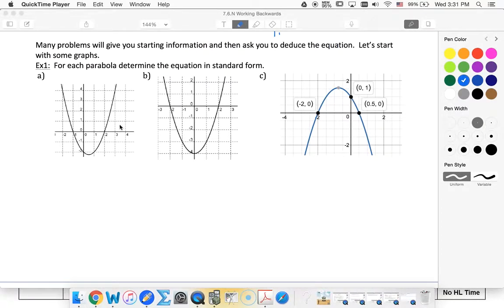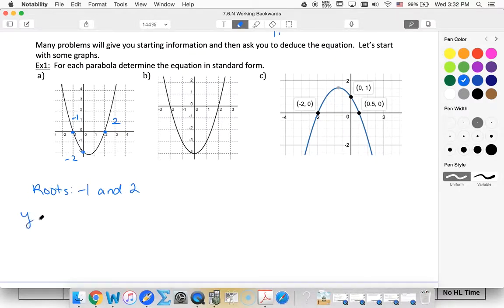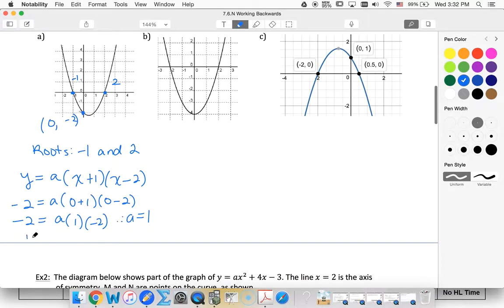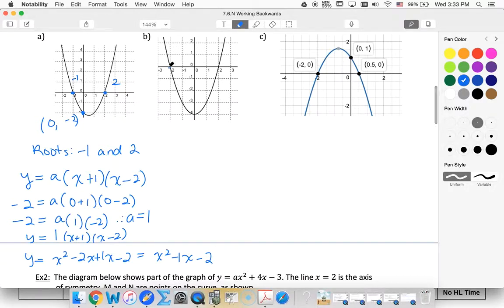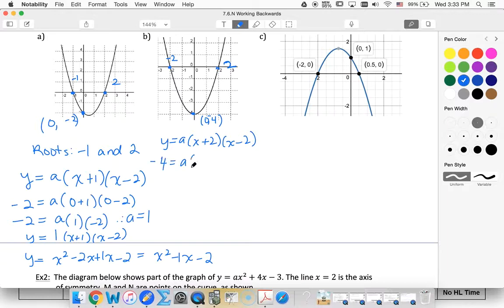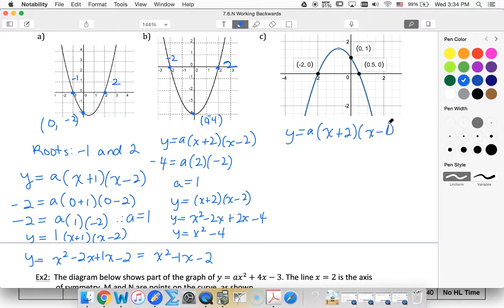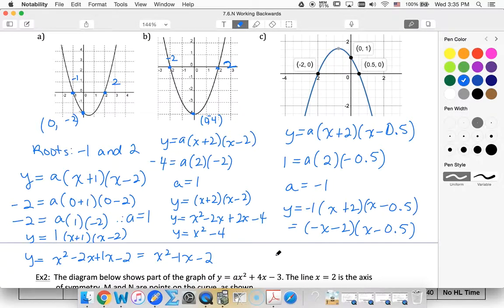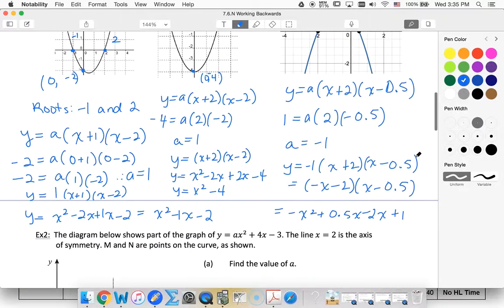IBST 6.3 Ex 1 Writing an equation in std. form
From a graph with known intercepts.